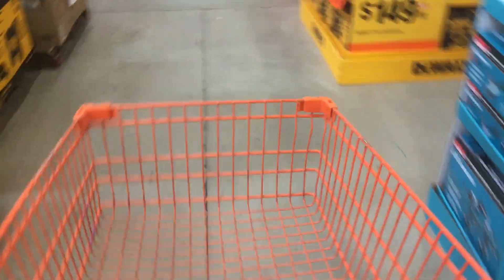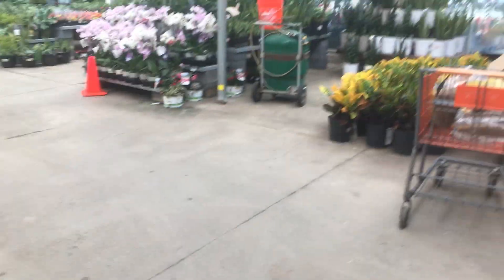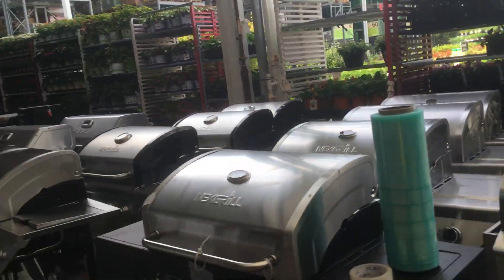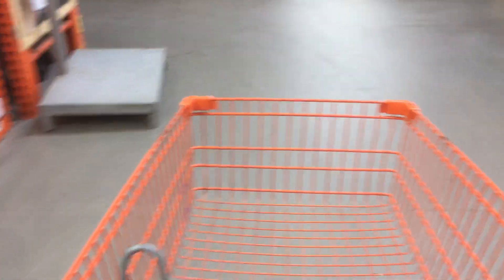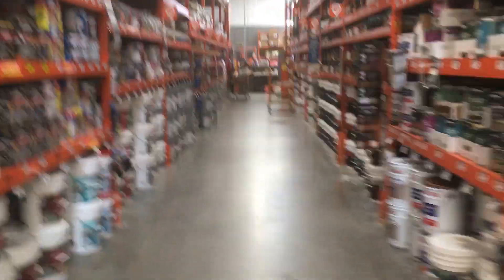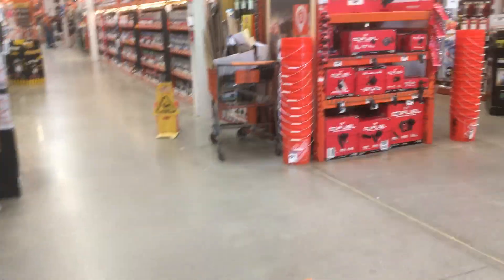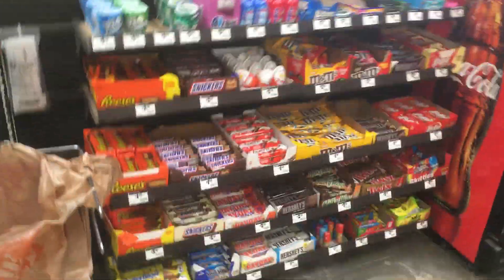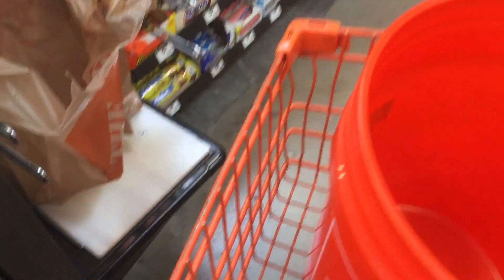Shopping around tour at Home Depot and doing self checkout